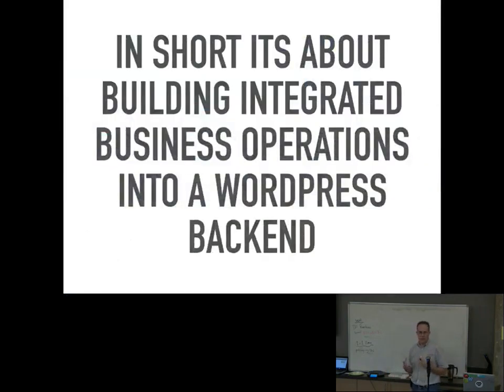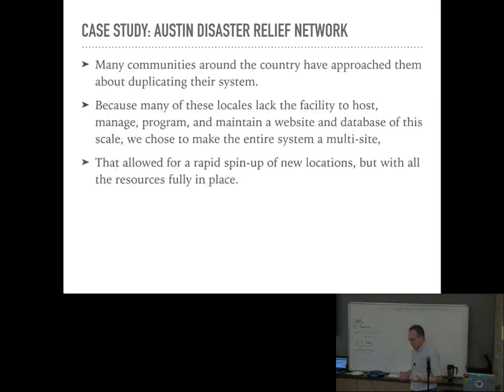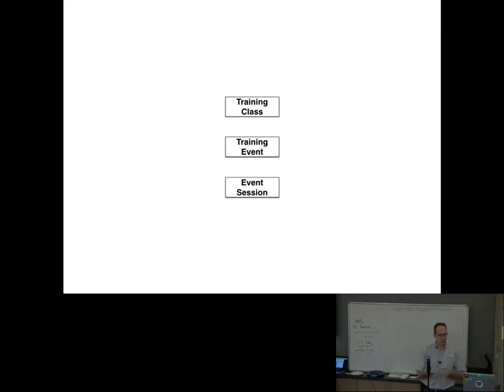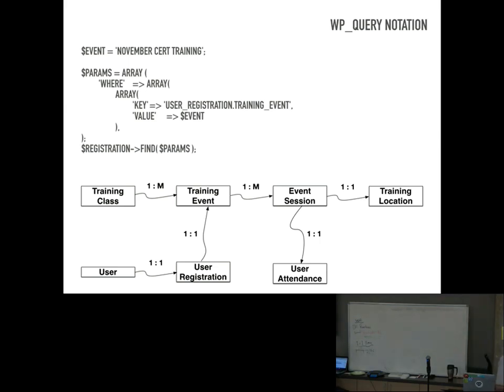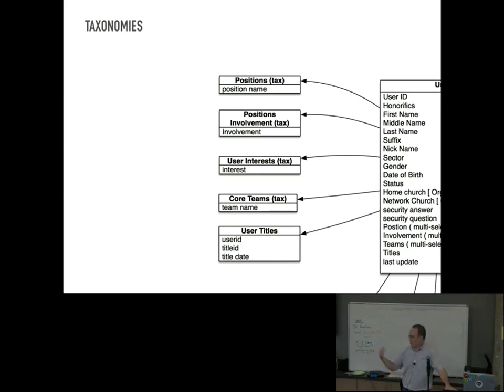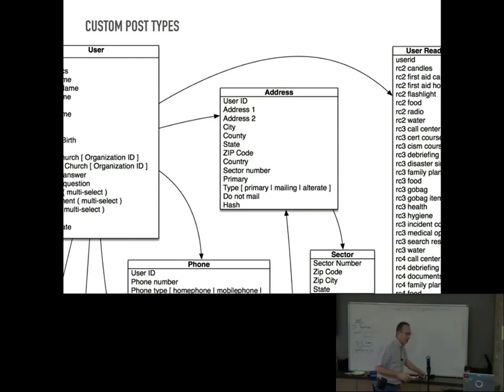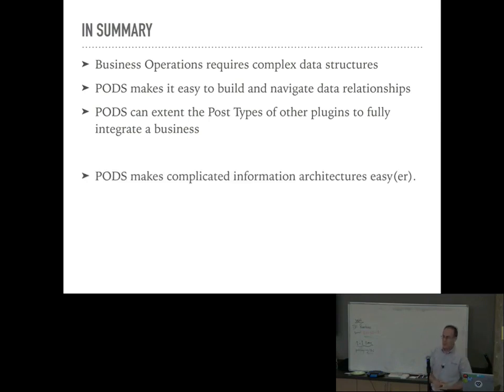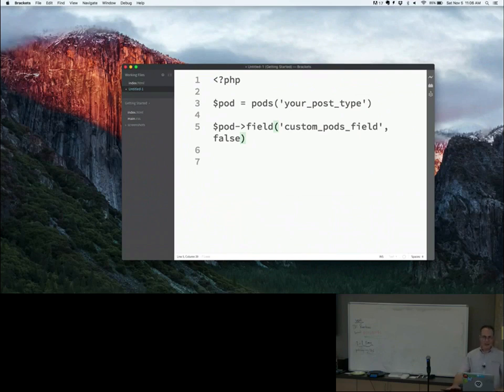Building Complicated Sites with WordPress & Pods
From PodsCamp 2016 in Austin, Texas, Speaker Nik Batik.

In general, most people use WordPress for creating marketing and public information websites. While this is a necessary part of any business, it ignores the real power that WordPress can bring to an organization – running an entire operation from a single application. The efficiency and customized functionality this brings to an enterprise, easily justifies the $50,000 – $100,000+ price of these websites.

Identifying the specific needs, analyzing the information flow, customizing roles and access, and designing theses sites poses some unique challenges. Among these is the complex interrelationships of information found in business operations. These sites require more than the default WordPress database, however, they are the kinds of data connections that are created and managed particularly well in PODS.

This presentation will cover the steps involved in the analysis, design, and creation of a complex back-end system with PODS, including integrating legacy databases, and customizing the WordPress site to the customer’s business processes, and will include case studies and example from client sites.